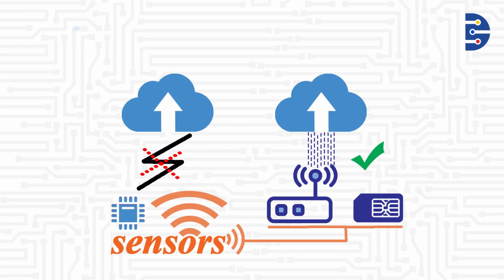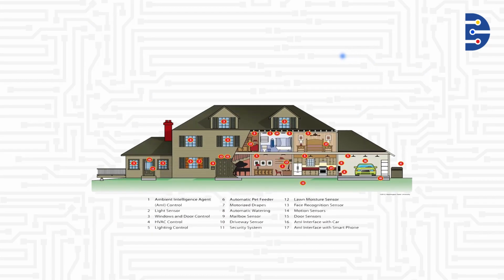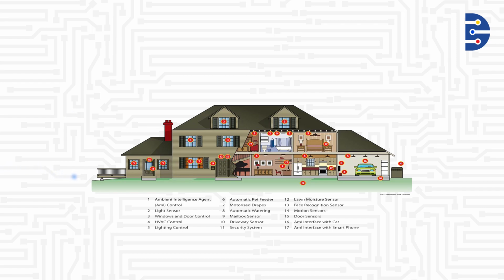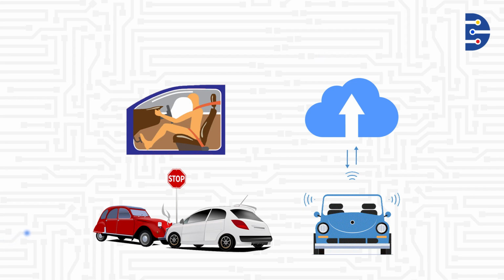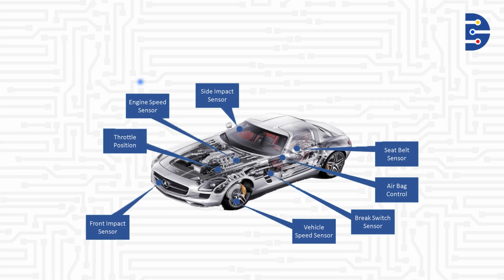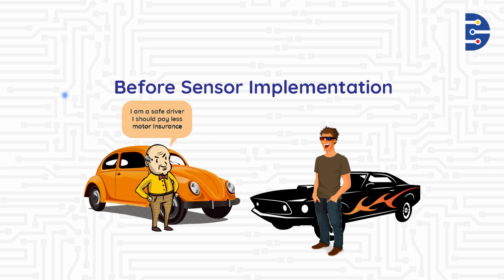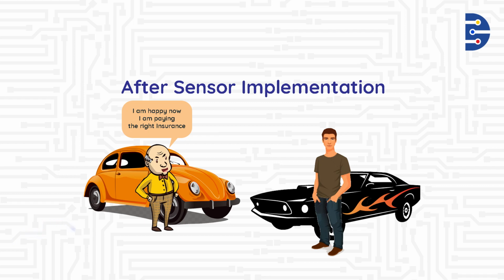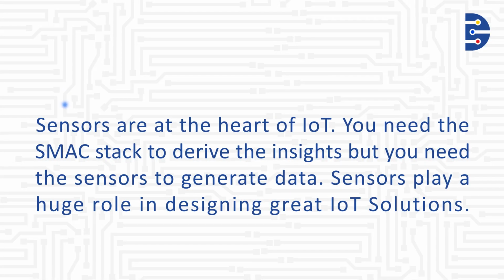Digital Dojo | Dojopreneur | Foundation Course in Internet of Things | 4.2 | Role of Sensors